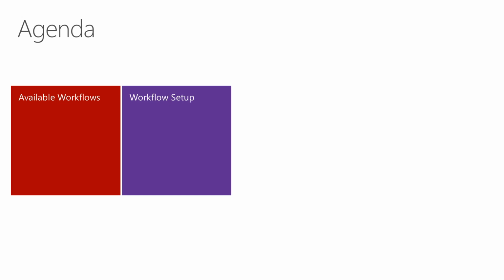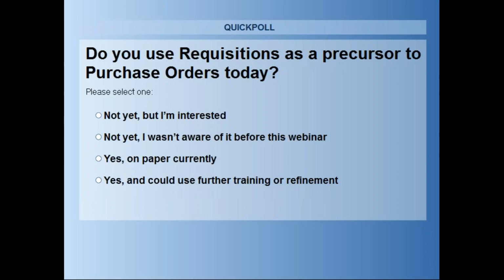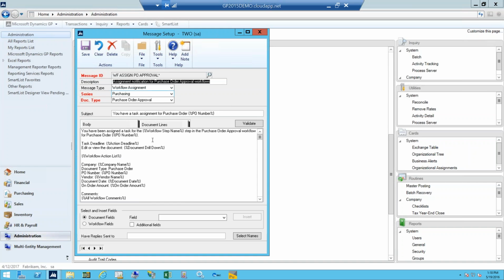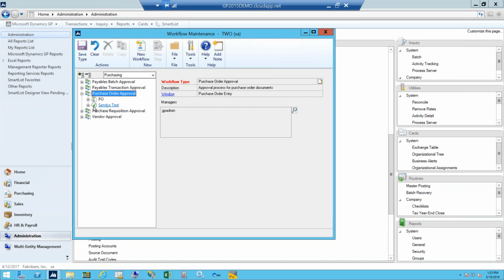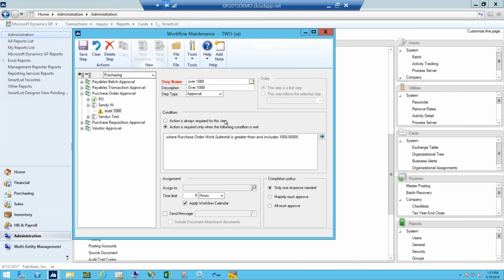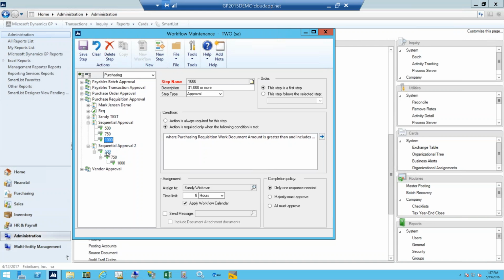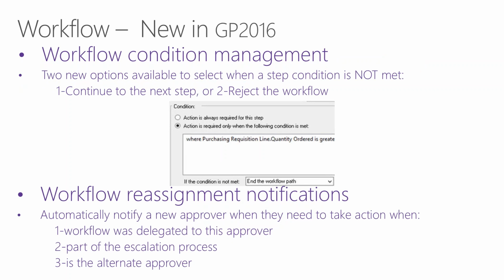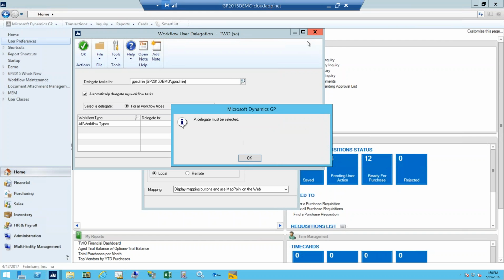13 Dynamics GP Workflows to Simplify the Approval Process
Workflow 2.0 – Not SharePoint dependent! Microsoft Dynamics GP now offers 13 workflow types within the GP interface for you to consider implementing at your organization. Imagine the ability to approve a PO from an e-mail, or approve changes to employee profiles from a complete list of changes made before processing payroll! See how simple and complete the approval process can be for you.